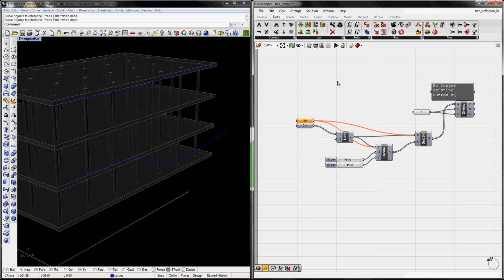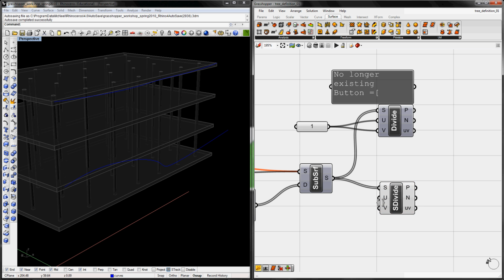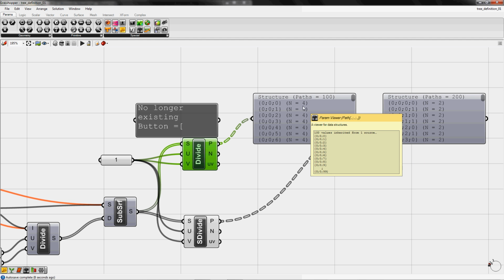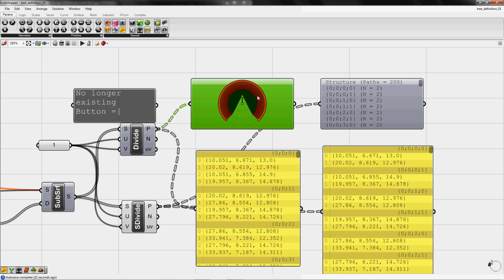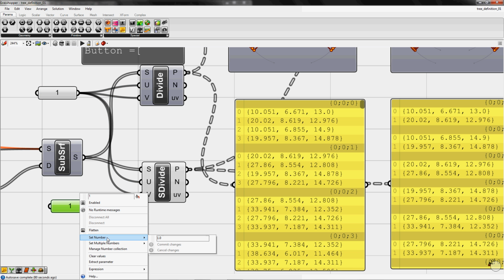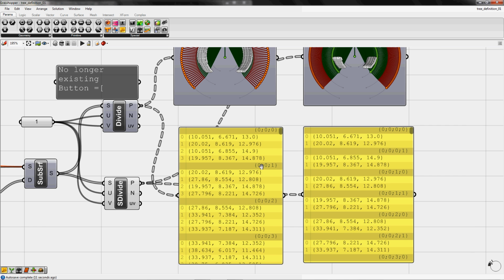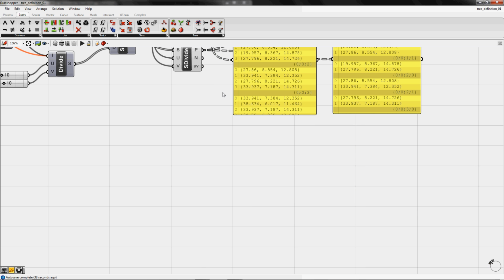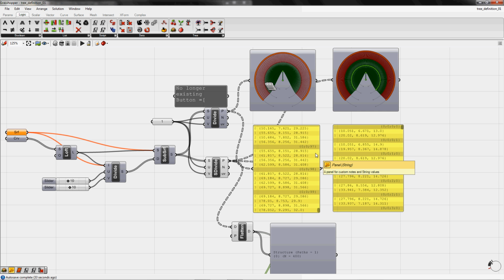tree by digitaltoolbox.info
here we learn how tree buttons can help us trouble shoot some grasshopper problems.